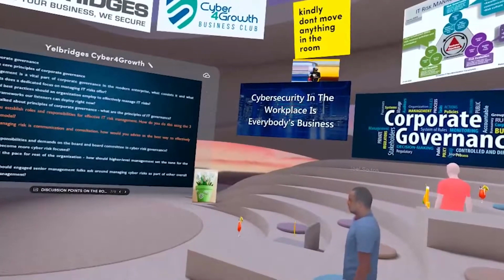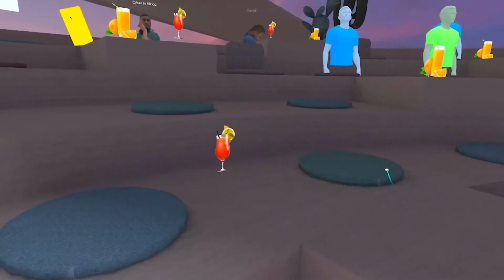The Role of ICT Risk Management in corporate governance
In one of our weekly Virtual Reality trainings, our panelists gave clear insights on the definition, development, implementation and support of integrated Information Technology (IT) governance, risk and compliance best practice aligned to recognized standards and frameworks that supports the strategic objectives of ICT and meets audit, legal and risk mandates.

Don't miss out on the next weekly VR webinar.